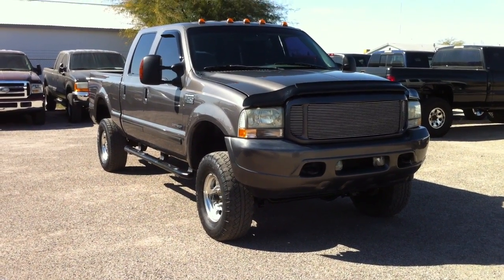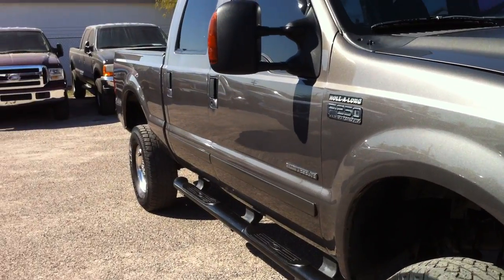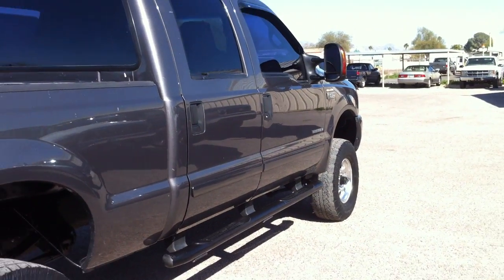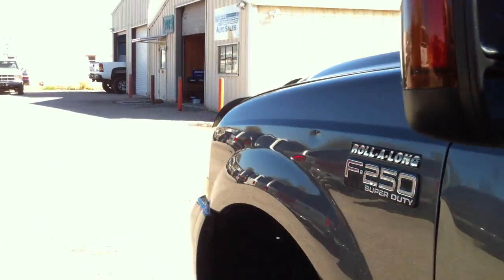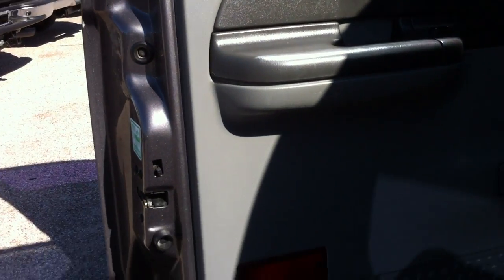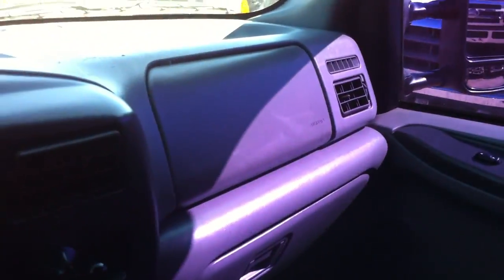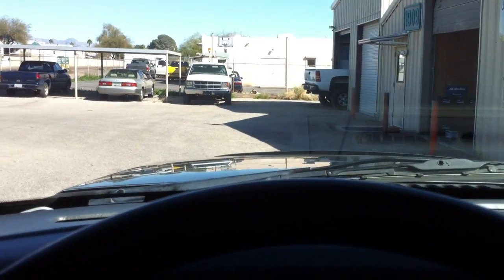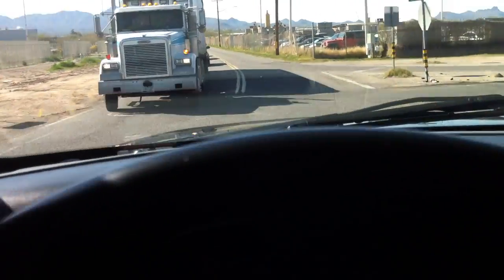2002 Ford F250 7.3L Diesel 4x4 Wheel Kinetics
for more info on this and other diesel 4x4s